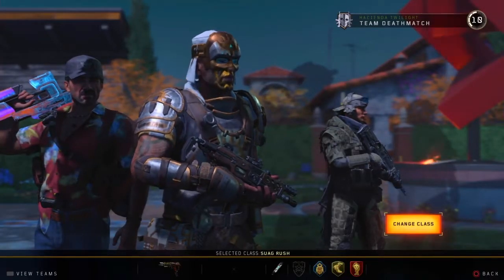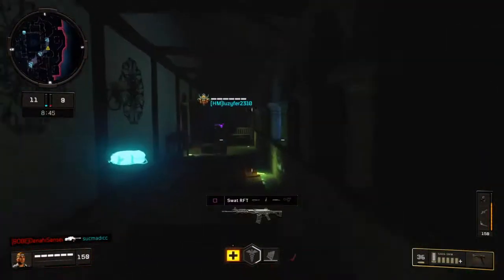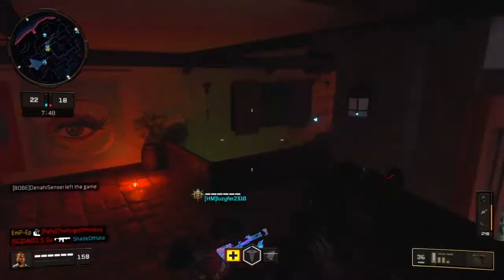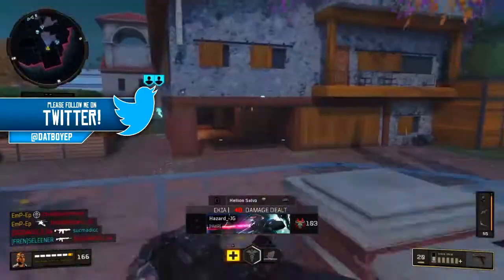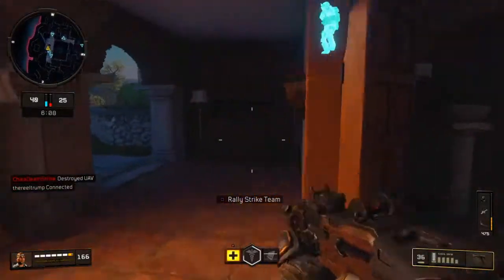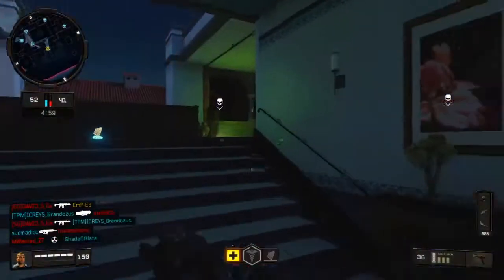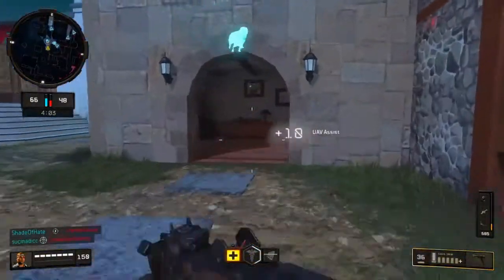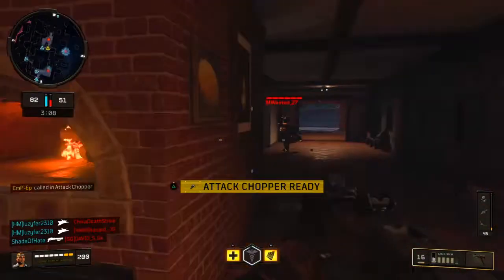BLACK OPS 4 BEST CLASS SETUP SAUG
Hope yall have a good day stay being you!
HEY wasssup guys it dat boy ep and in todays video we are gonna be playing call of duty black ops 4 . this video were going over the best class setup for the suag 9 mm in call of duty black ops 4. the suqg is a sub with fast fire rate so its very good for rushing.hope yall have a great day !

Hey what’s up guys it’s RetroErick here , thank you so much for clicking on my video I hope y’all enjoyed this video as much as I enjoyed making it. My names erick I make video for the fun to entertain y’all and make y’all laugh I’m a very goofy person who like to be them self. I do reaction//review videos, I do weed videos for ( ALL 18+ medical Marijuana patients)I play call of duty, make some 2k19 videos, madden 19, also some battlefield v gameplay  and daily high club unboxing  is monthly subscription box YouTube is a passion for me thanks to everyone who sticks to my journey peace! Add me on ps4 if your tryna play any duos on blackout
or collab
Psn:RetroErick-

UPLOAD SCHEDULE FOR 2019
Mondays-an upload
Tuesday- livstream at 7:30 central time
Wednesday- an upload
Thursday-nothing
Friday- an upload (if i can )
Saturday- Live stream @8
Sunday live stream @ 7